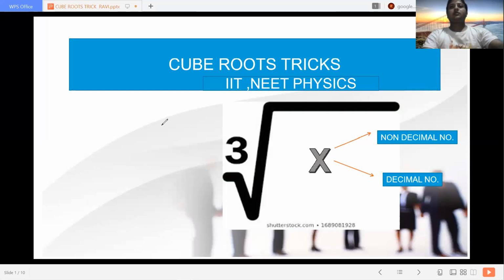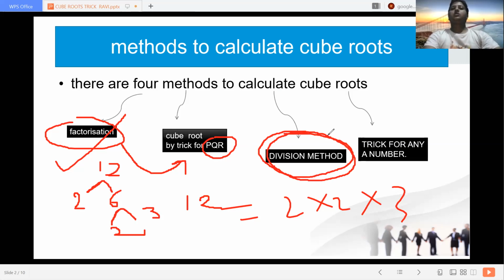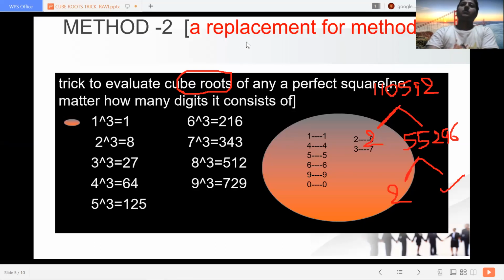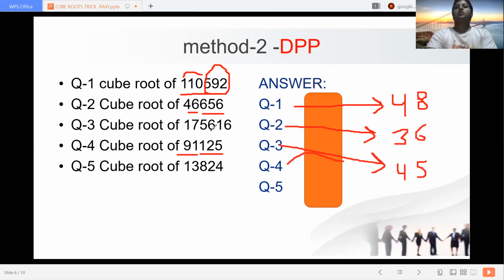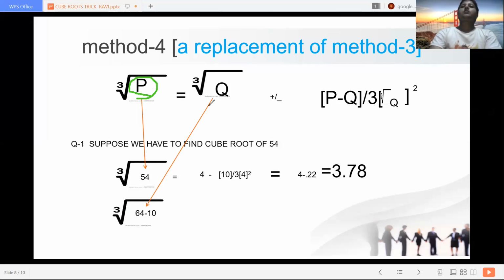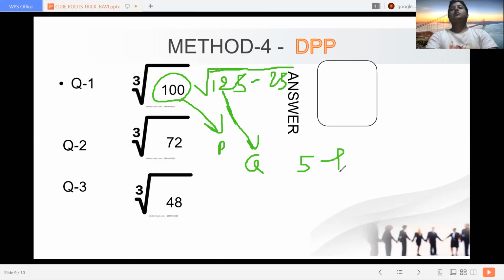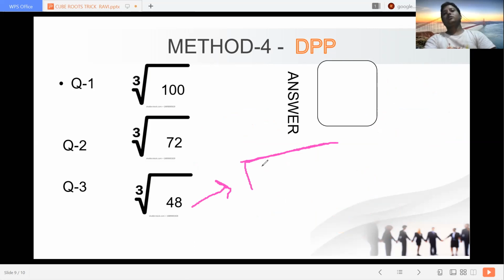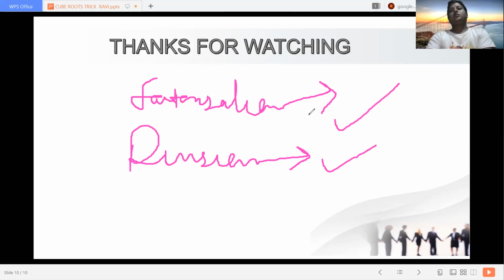cube root tricks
cube root tricks -usefull for science students
                            - for fast calculation purpose